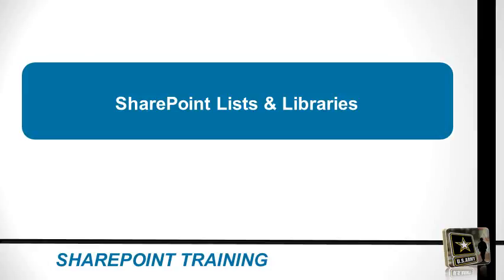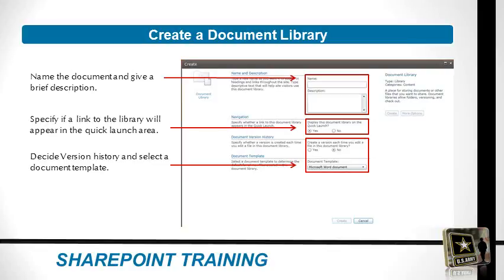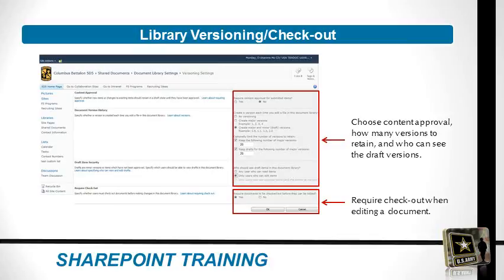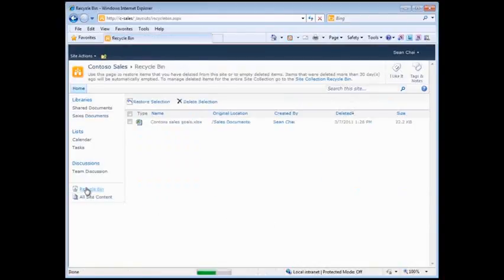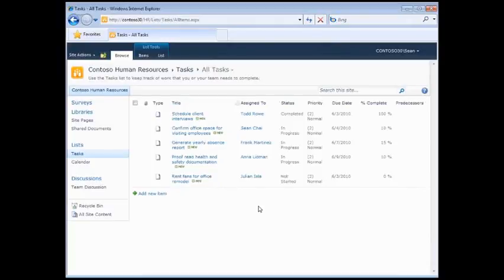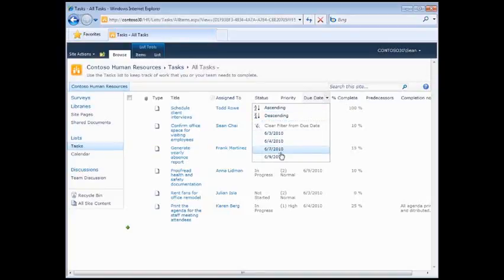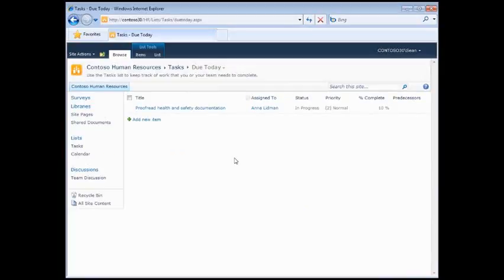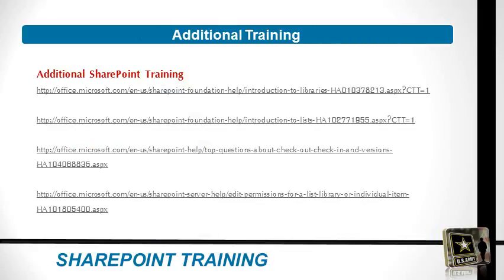SharePoint Training Part 3- Create and Modify Libraries